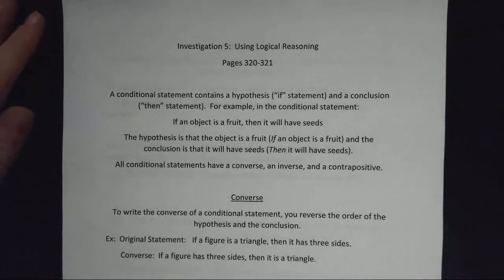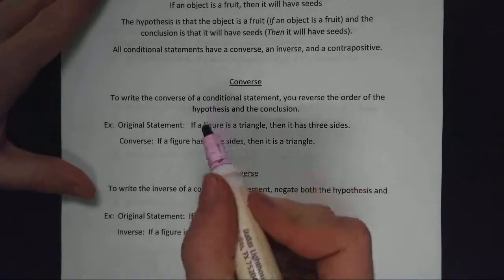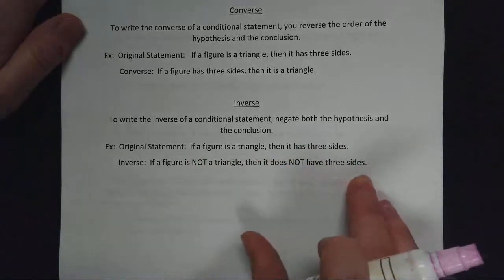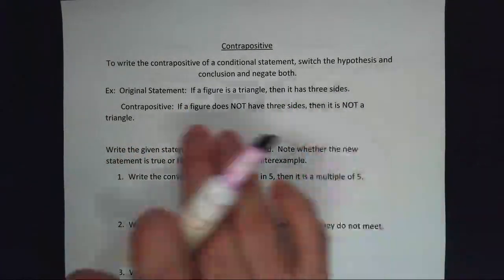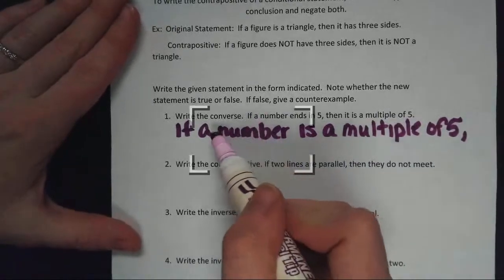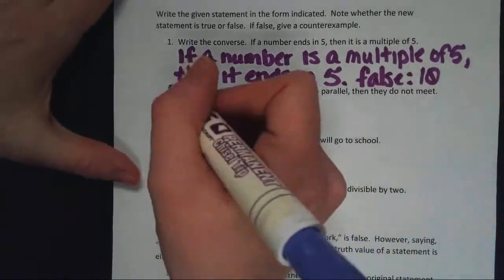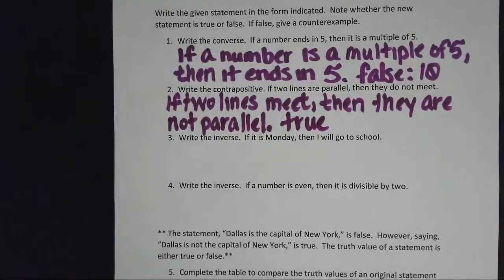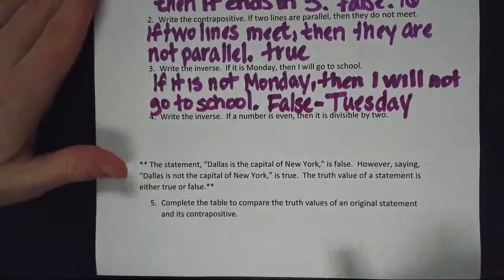Investigation 5-Cavelli WCHS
Using Logical Reasoning